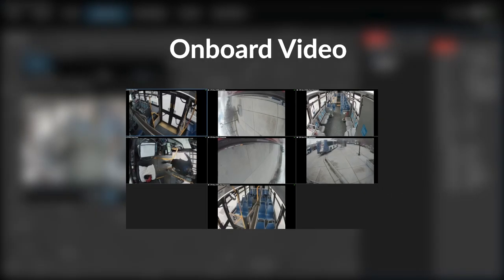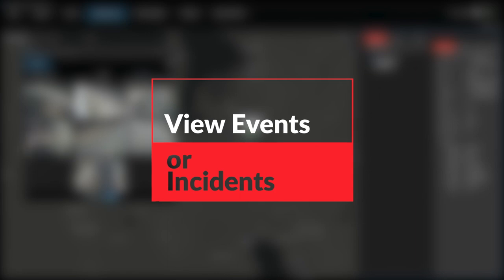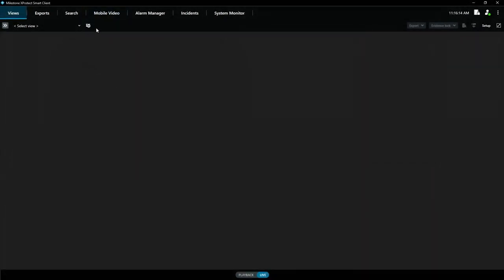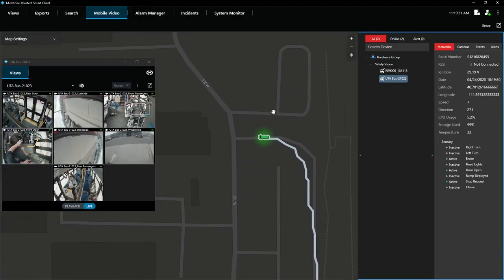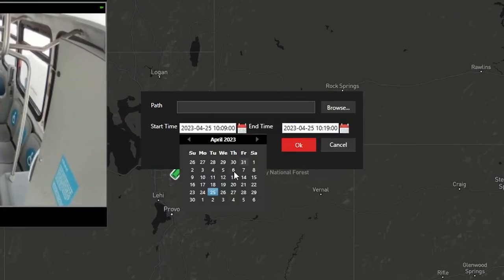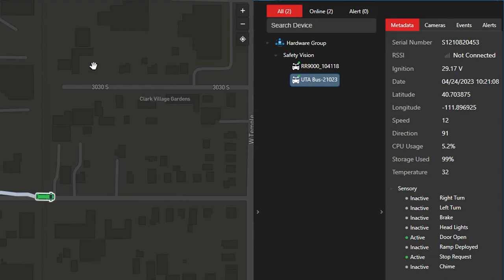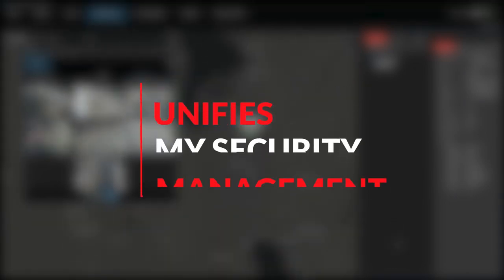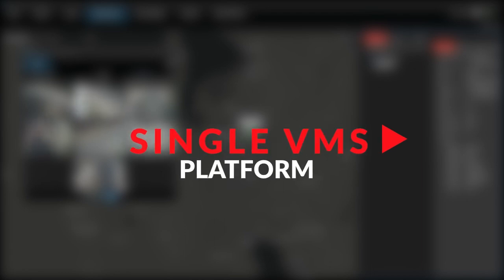Milestone XProtect - Unifying Mobile Onboard Video - Safety Vision Plugin